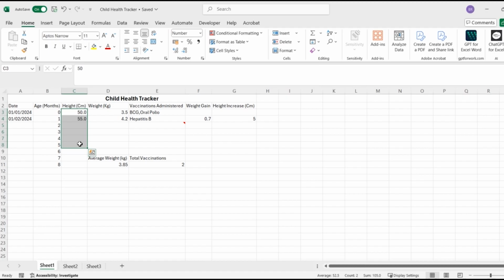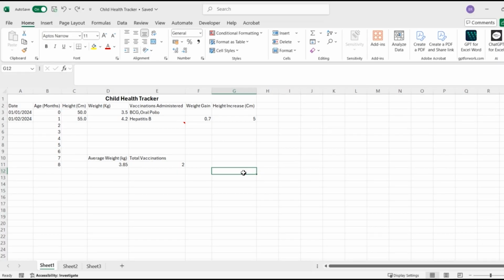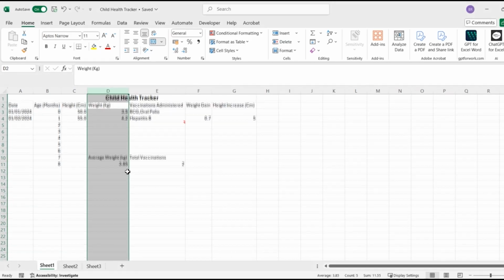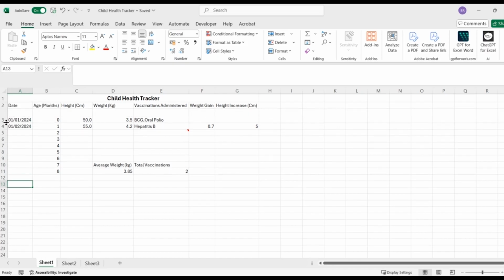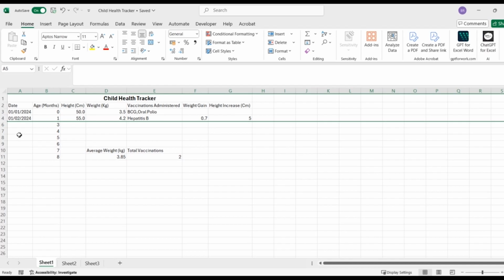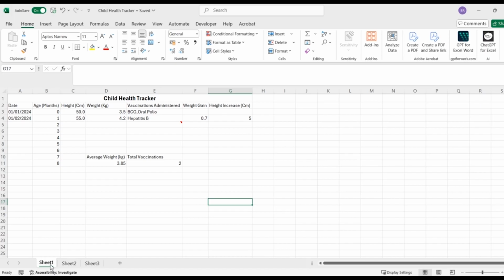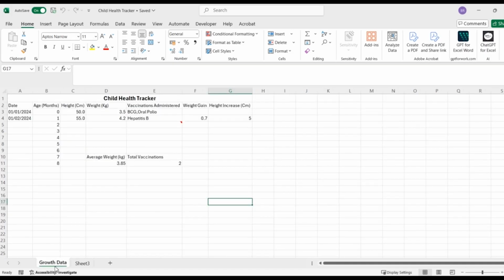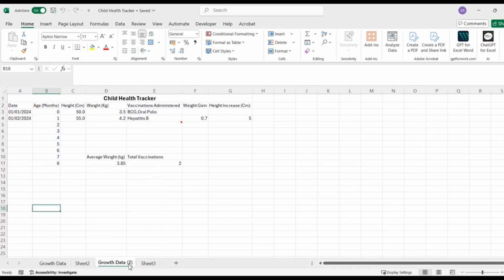Microsoft Excel - Module 4